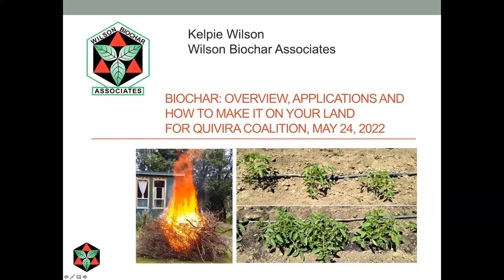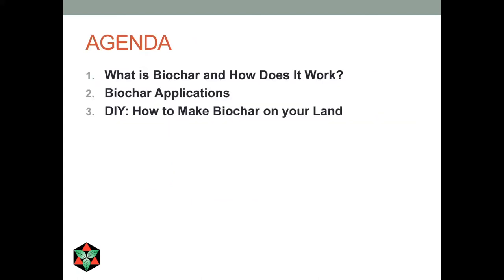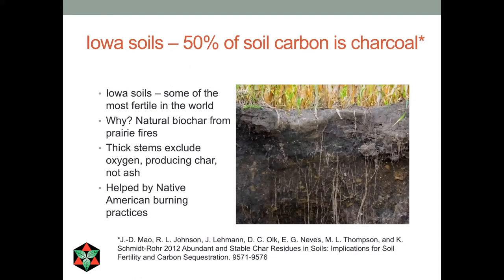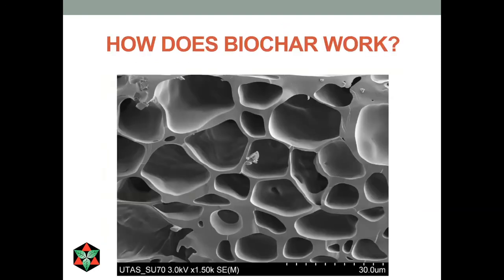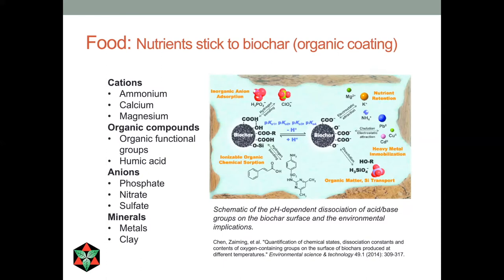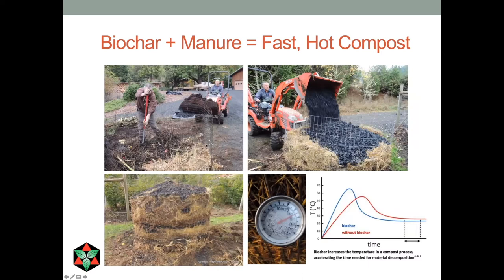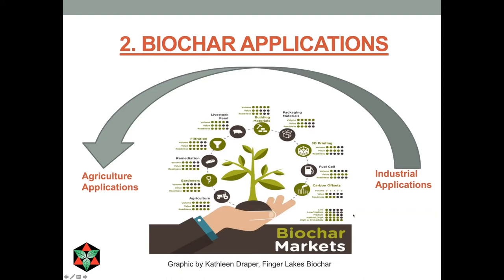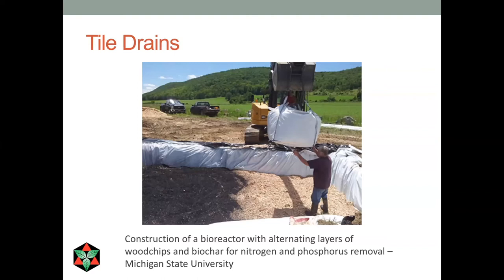Biochar in the Southwest Webinar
The concept of place-based biochar is inspired by Indigenous management practices that shaped the landscapes of the American West before the arrival of European settlers. One hallmark of these practices was frequent landscape burning that cleared the forest understory, leaving biochar as a byproduct. This created a forest ecosystem that was more resistant to extreme wildfire. As the current drought and wildfire risk persist and increase, we hope to increase awareness of biochar's potential benefits across Southwestern landscapes- for contributing to soil health, particularly drought resilience, and for mitigating the risk of catastrophic wildfires.
Join us for a discussion with Kelpie Wilson of Wilson Biochar on making and using biochar everywhere from gardens to forests.